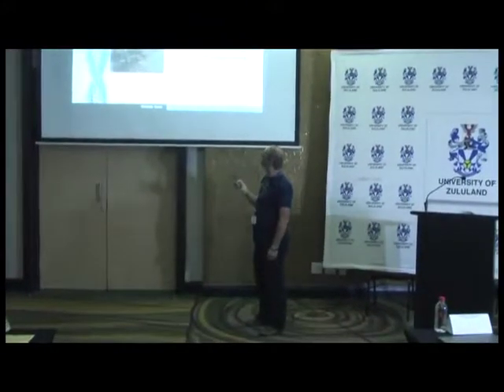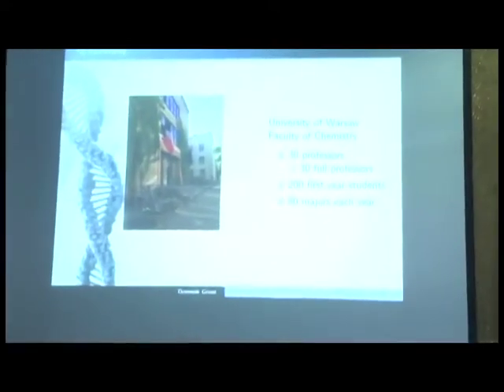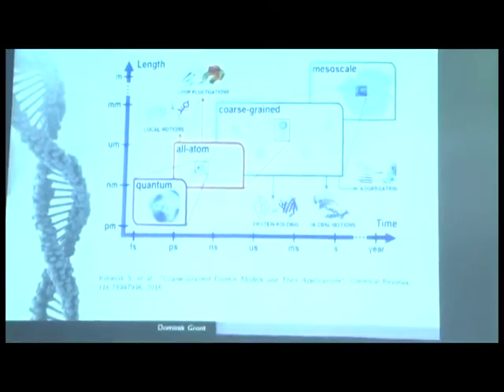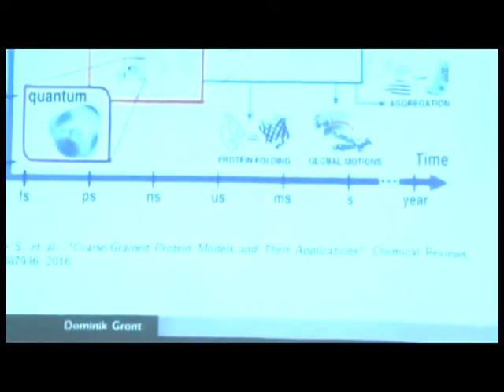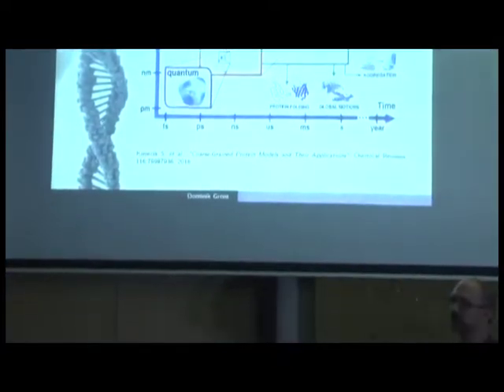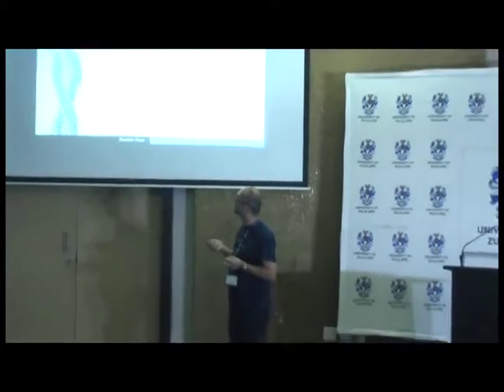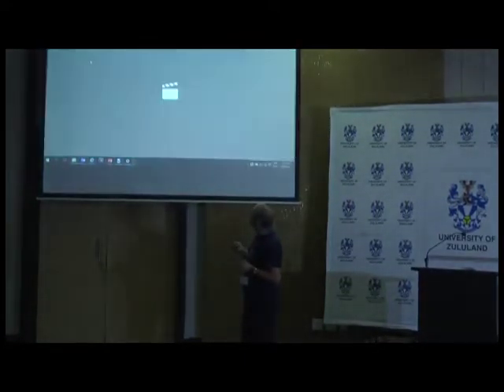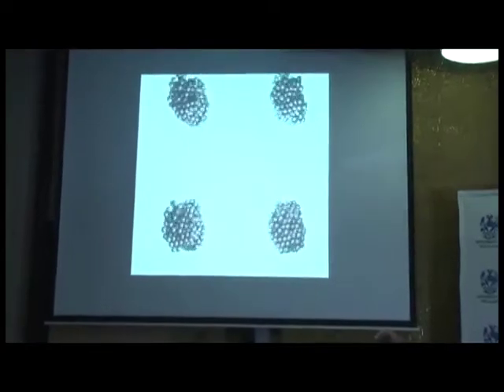Prof Dominik Gront talk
Prof Dominik Gront, University of Warsaw, Warsaw, Poland talk at Conference on Genomics, Proteomics and Metabolomics:
All in the Bioinformatics (CGPMB-2019), 27-28 July, 2019, UMFOLOZI HOTEL CASINO AND CONVENTION CENTER, EMPANGENI, KWAZULU-NATAL, SOUTH AFRICA